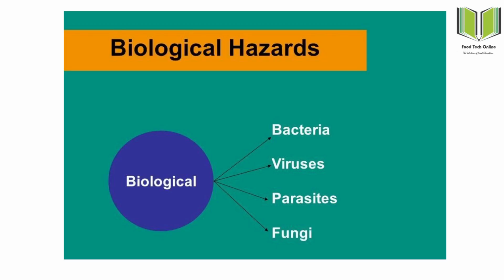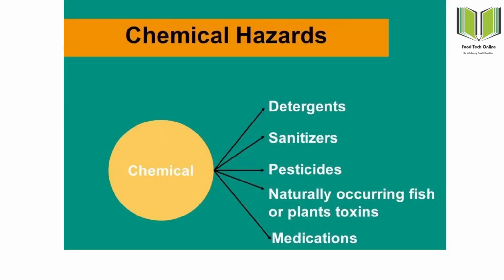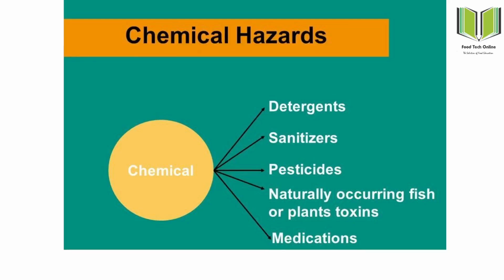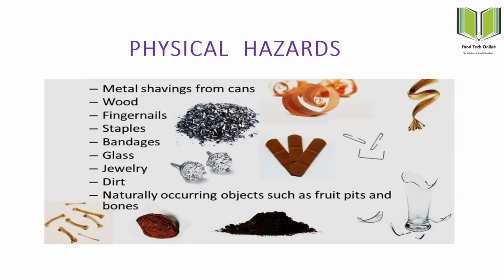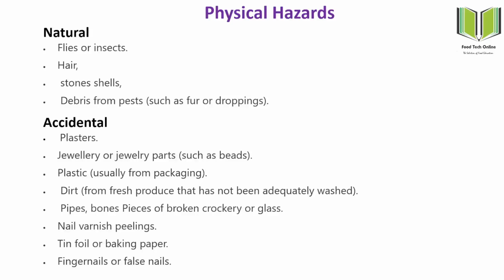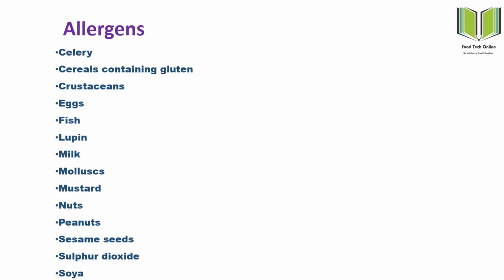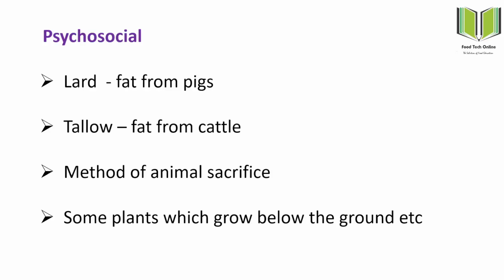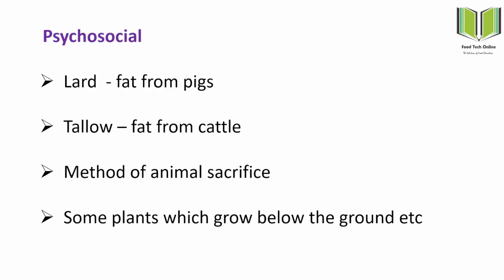Type of Food Hazards | Physical, Chemical, Biological & Allergens, Food Safety for beginners